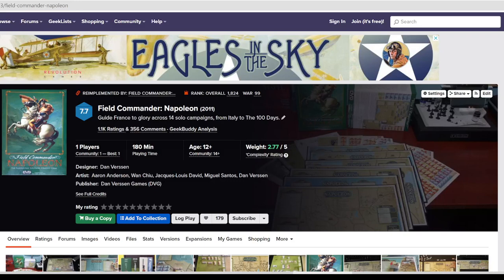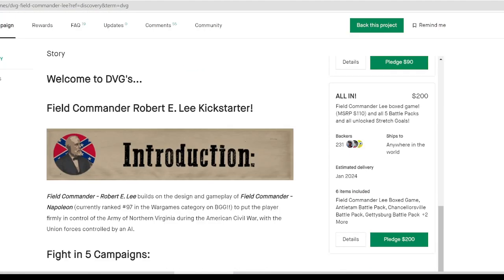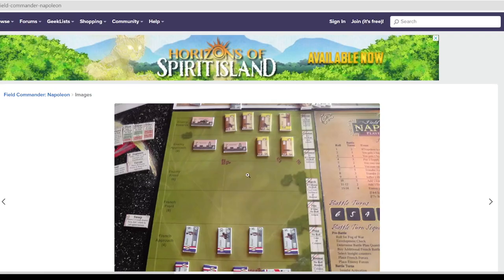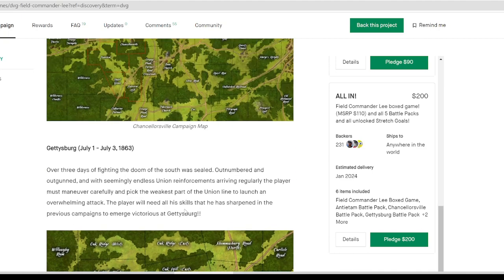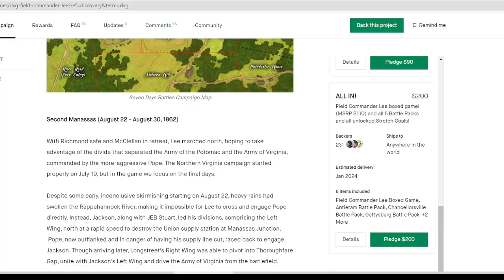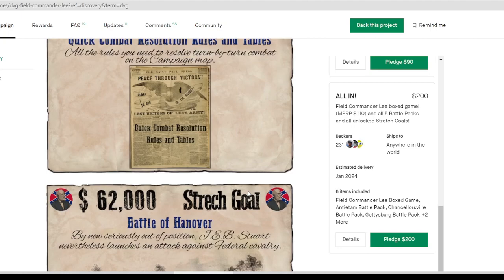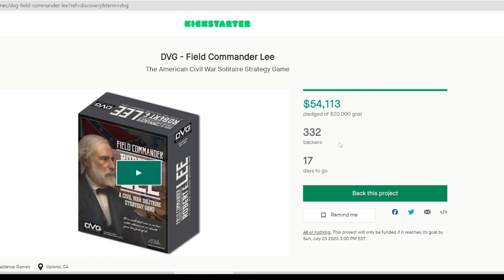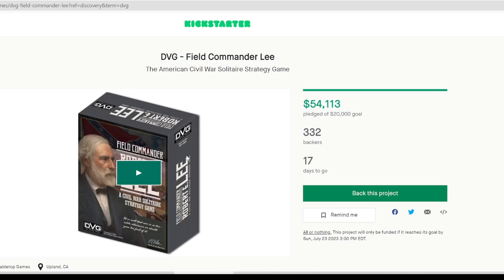Field Commander- Robert E Lee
A new Kickstarter has dropped!